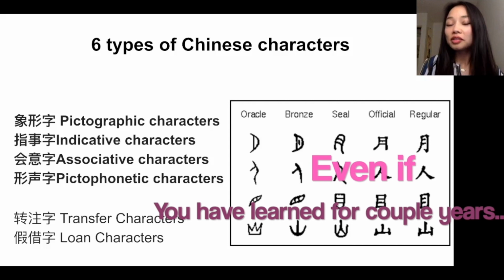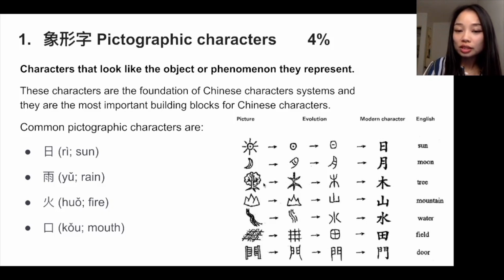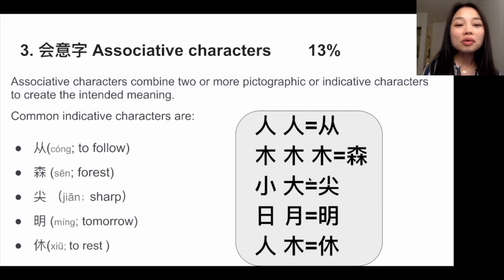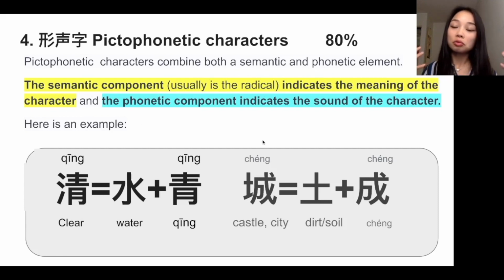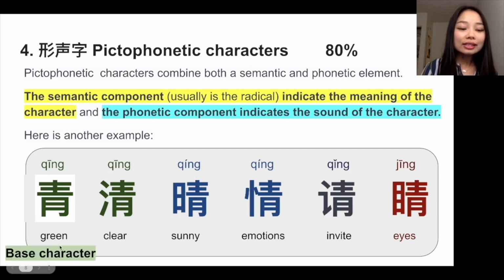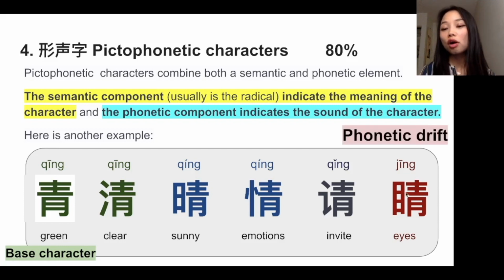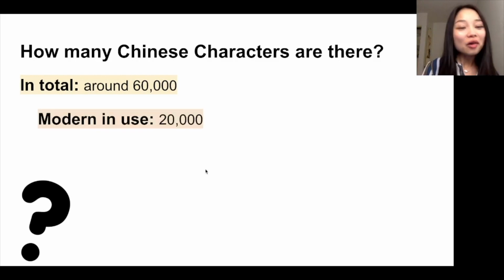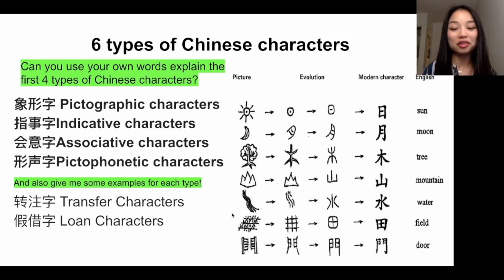FIRST STEP of learning Chinese: 6 TYPES of Chinese Characters (汉字分类)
Unlocking the Mysteries of Chinese Characters: 6 Types Explained
This video talks in detail what are 6 types of Chinese characters:

象形字 Pictographic characters, also called Pictograms
指事字Indicative characters, also called Ideograms
会意字Associative characters, also called as Transformed Characters
形声字Picto-phonetic characters, also known as  Compound Phono-semantic Characters

转注字 Transfer Characters, also known as Phonetic Loan Characters
假借字 Loan Characters, also called Rebus Characters

This video also talked in detail how Chinese Characters were formed or created. All different types of Chinese character and all the benefits of knowing and understanding them, such as
1) Help you memorize the characters more easily & learn characters in a systematic way!
2. help you learn More efficient!
3) Help you better understand the Chinese culture behind the characters!

Common pictographic characters are:
日 (rì; sun)
雨 (yǔ; rain)
火 (huǒ; fire)
口 (kǒu; mouth)

Common indicative characters are:
一 (yī; one)
二 (èr; two)
三 (sān; three)
上 (shàng; up/top)
下(xià; down/below)

从(cóng; to follow)
森 (sēn; forest)
尖 （jiān；sharp）
明 (míng; tomorrow)
休(xiū; to rest )

Pictophonetic  characters combine both a semantic and phonetic element.
The semantic component (usually is the radical) indicates the meaning of the character and the phonetic component indicates the sound of the character.

This video also talks about the number of Chinese characters, or how many Chinese characters are there?
In total: around 60,000
Modern in use: 20,000
Elementary children: 2,500
Middle schoolers: 3,500
College students: 5,000 - 8,000
A book/newspaper: 2,500 - 3,000
How much is enough? 2,500

If you found this content helpful and you learned something from my video, please like my video and subscribe my channel, your support means everything to me and your likes will help the channel grow to help more people!